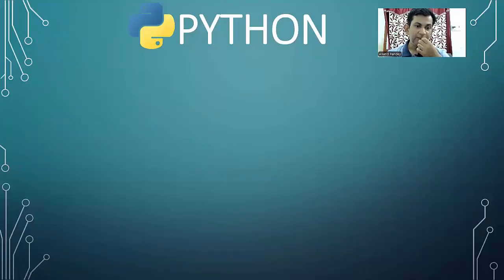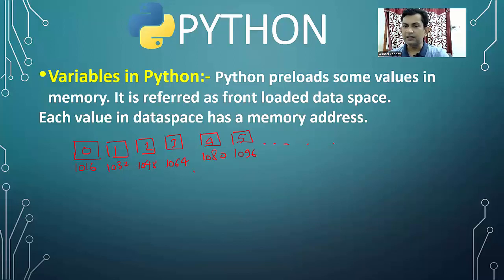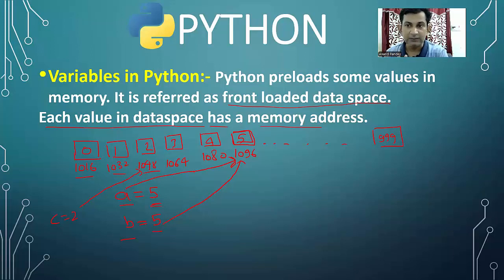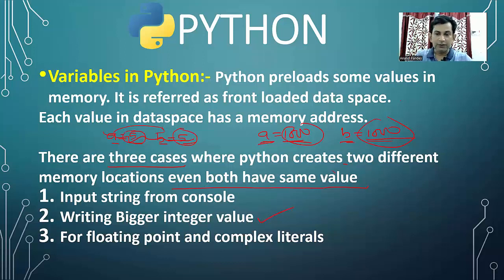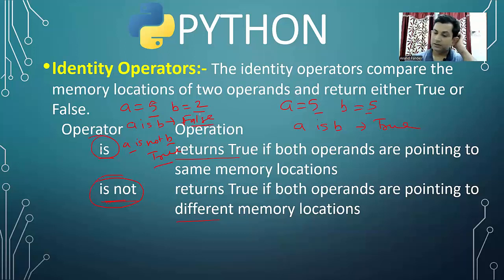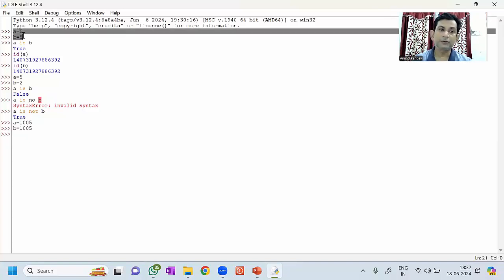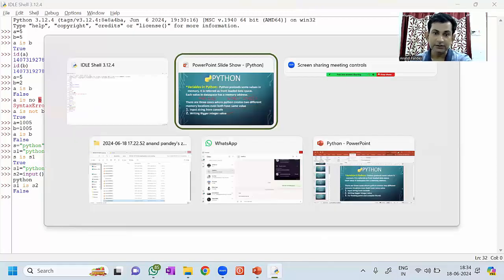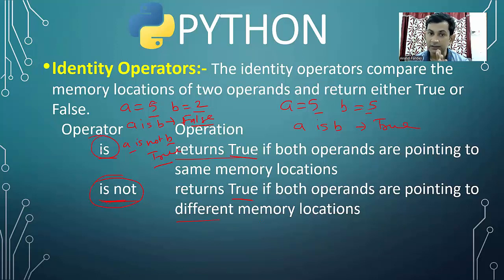Vid 6- Identity Operators in Python